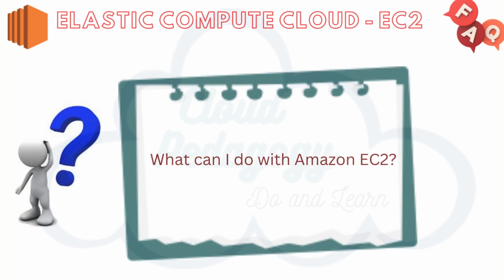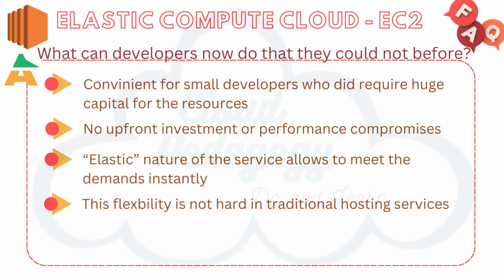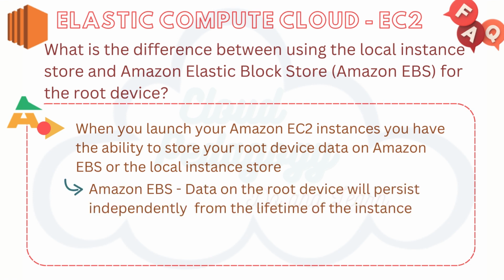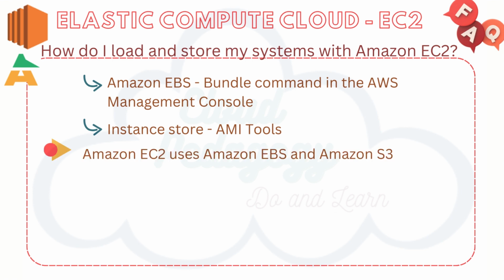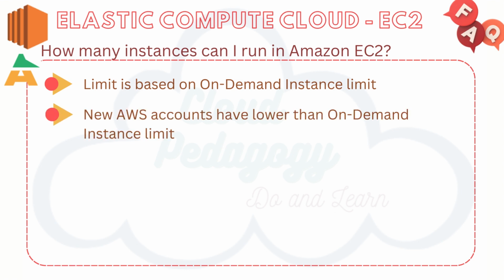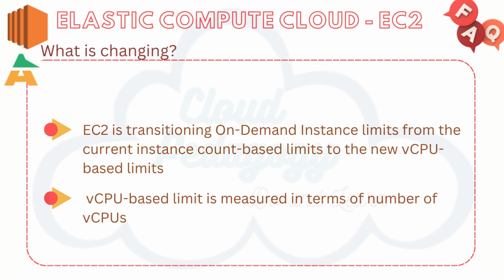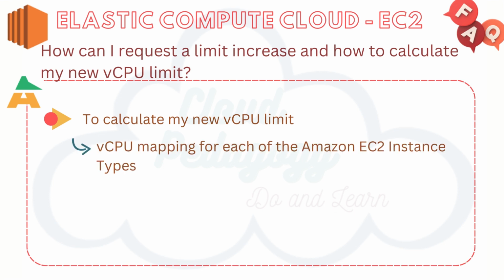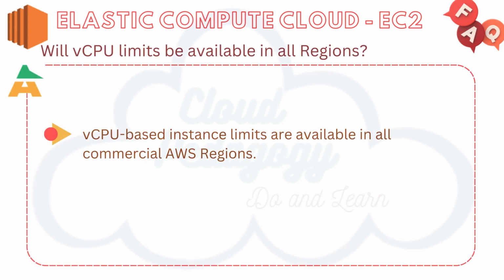AWS General FAQs - Part 6 - AWS Elastic Compute Cloud (Amazon EC2) - by CloudPedagogy